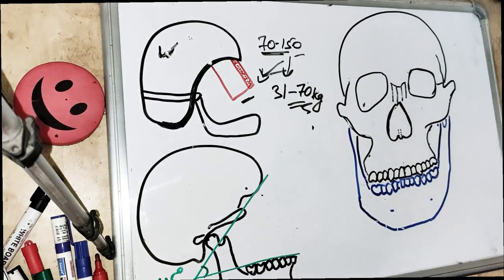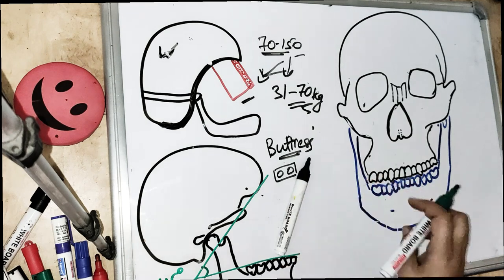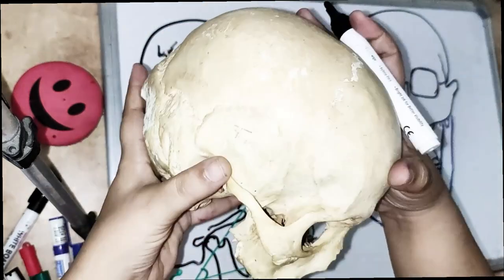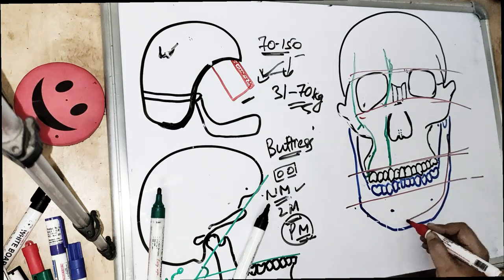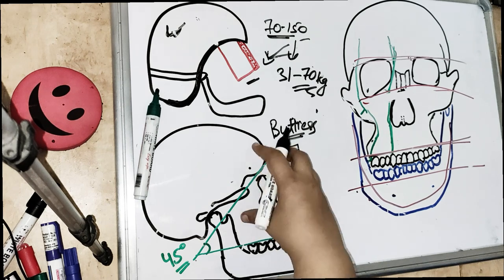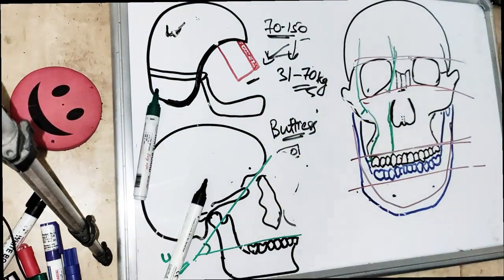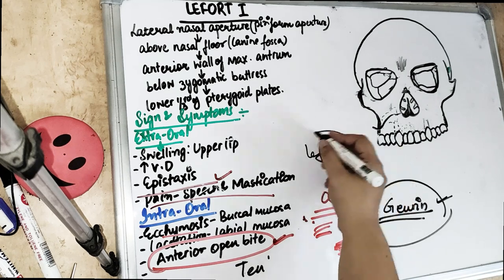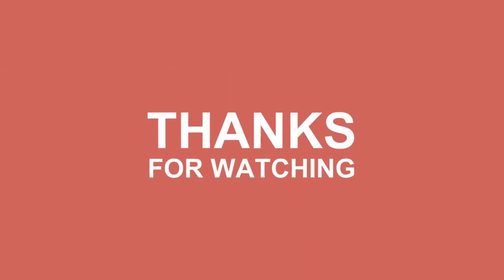lefort 1 fracture - line and clinical features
understand the line and clinical features of lefort 1 fracture in the skull to understand fracture better.. most easy explanation with dr sangeeta for midface fractures..
lefort 1 fracture clinical features includes guerin sign, ecchymosis and anterior open bite..
watch the video to learn lefort 1 fracture line..
these includes lefort fractures by rene le fort who studied cadaver skull after fracturing..
lefort fractures explained well in our oral surgery lecture
midfacial fractures is one of the important topic of oral and maxillofacial surgery especially lefort fractures...
study lefort classification of fractures in this video on the skull..
face fractures can be due to road traffic accidents or any sports injury..